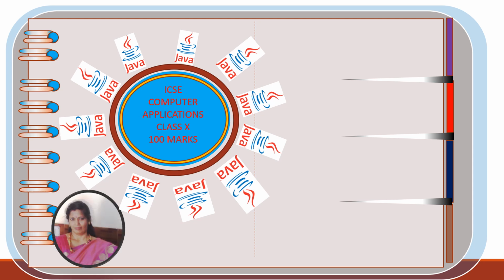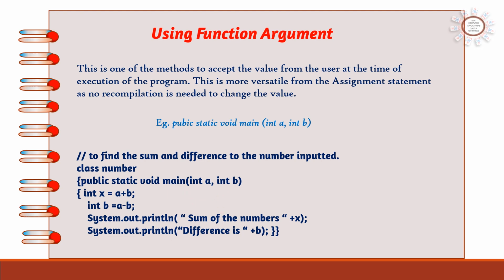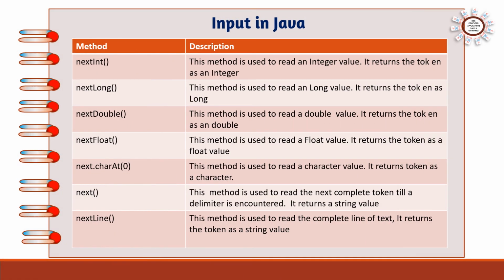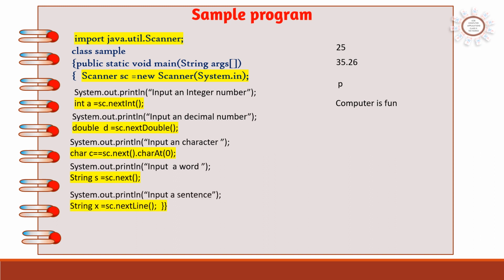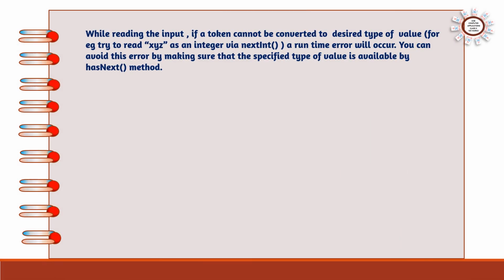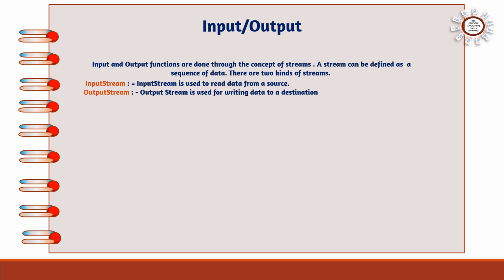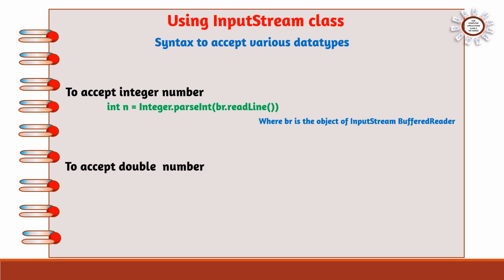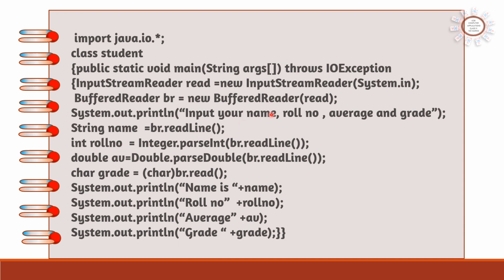Input in Java by Scanner class, InputStreamReader and Assignment Statement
This video explains the different types of Input in Java including Assigning the value to a variable, Scanner class, InputStreamReader, Bluej functions. How to accept input in java and how we can assign the values to a variable is clearly shown in this video. Please see the following links for topics of class 9.

Channel id   for viewing other videos   UClvpt2YHfll-PXUHullpM8g